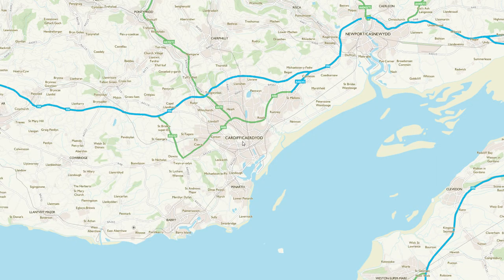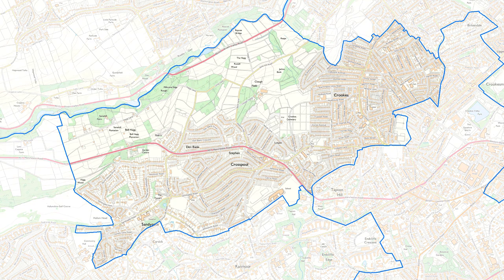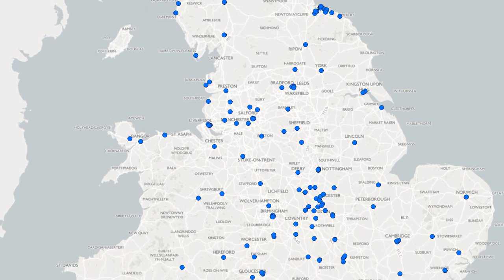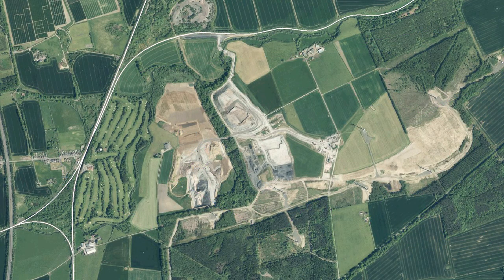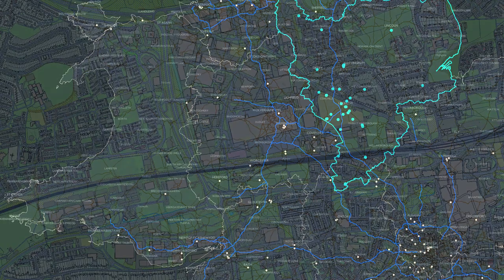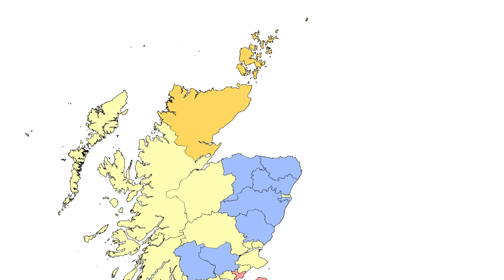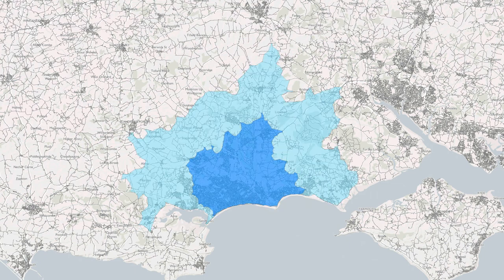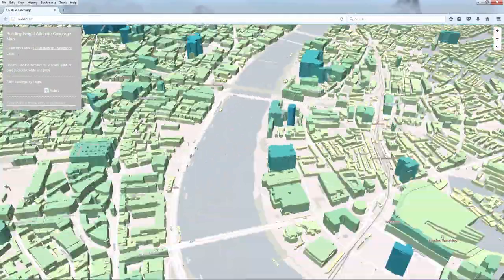What can you do with OS geographic data?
Here is a video to showing some queries you can do using geographic data against a location to help inform new insights.

Once you have loaded Ordnance Survey data into a geographical information system (GIS), you can do so much with it.

At a very basic level, you have a map, but you can start to show more than one layer of location information. For example, you can show ward boundaries over a backdrop map to show which streets or addresses fall within the area. This is called a spatial query – using geography to answer a question.

You can also bring in your own information. For example, if you have a spread sheet with addresses in it, you can use a product like Code-Point and, within a GIS, match the postcode in the spreadsheet to the postcode in Code-Point. You can then see where all your addresses are and any clusters or gaps. You can then use the mapping to capture and create data from. For example school catchment areas.

Once the map data is within a GIS, you can then start to look at things spatially. For example, what is the distance between A and B? What is the area? What is the length?

If you have information relating to areas, you can display this as well. This is called a choropleth map or thematic map.

You can use OS MasterMap Highways Network to plot the route between two points. You can then create areas of distance along roads from a point.

You can also use height data to model the landscape for analysis.